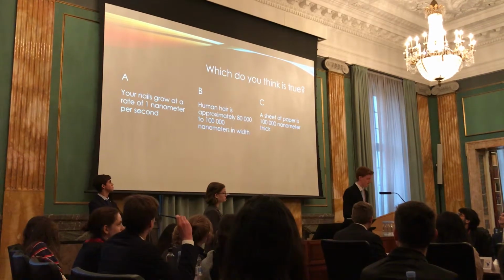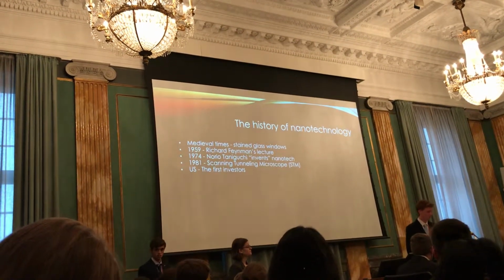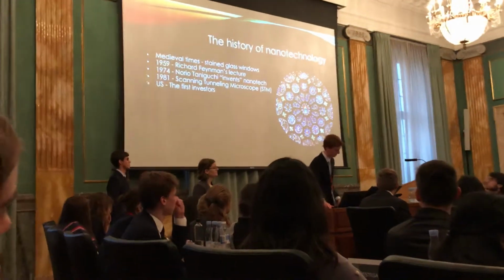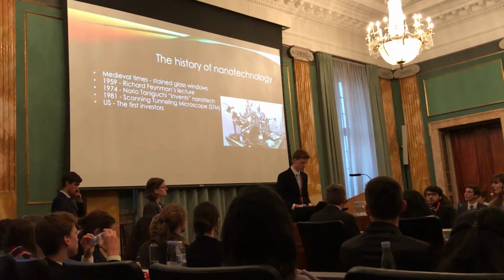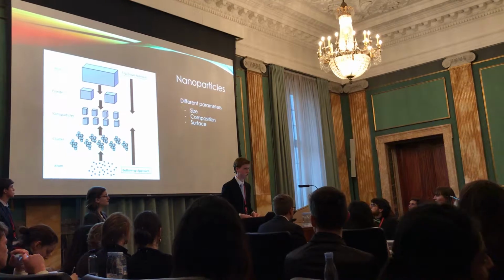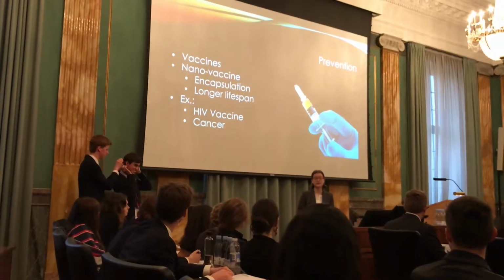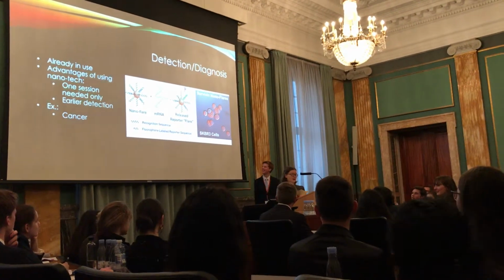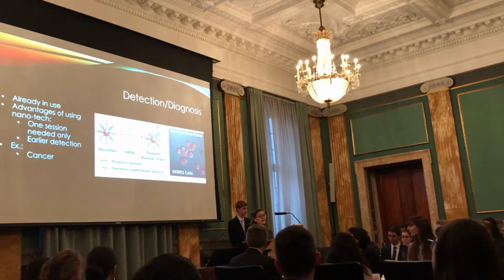Nano-tech and Medicine | V International Youth Scientific Congress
For the research topic of Nanotechnology, students of the V IYSC talked about Nanomedicine and its impact on our society. During the whole week in Copenhaguen, they have discussed about the different applications of nanotechnology in the sanitary field having also into account the ethical implications of this medical revolution.
In this 20 minutes presentation, the group divided their research into three main topics: Concept of Nanotechnology, presented by Mr. Hein Brand(The Netherlands), medical application of nanotechnology, explained by Ms. Eva Grother(Germany), and finally the impacts of nanomedicine in our society, expounded by Mr. Javier Herrero Cañedo(Spain).